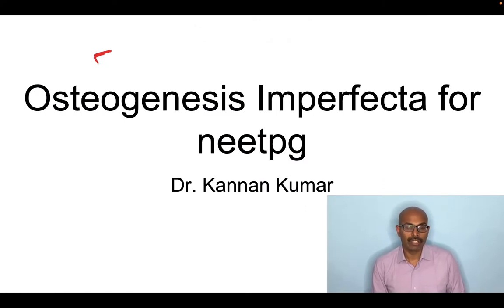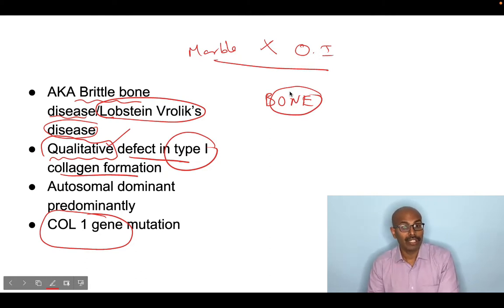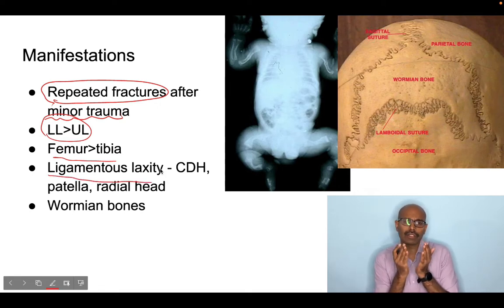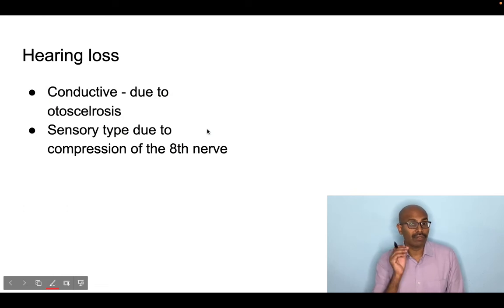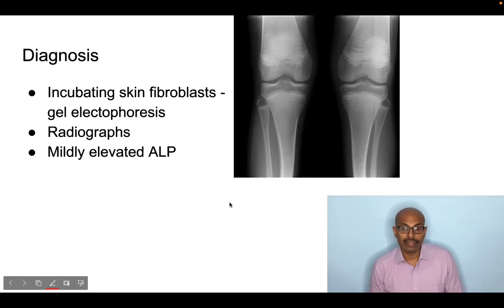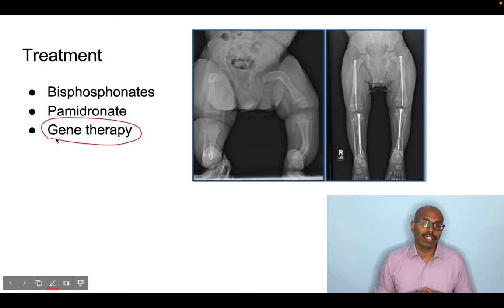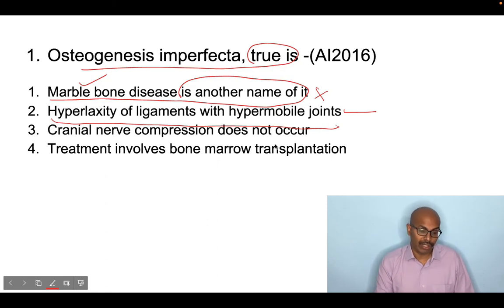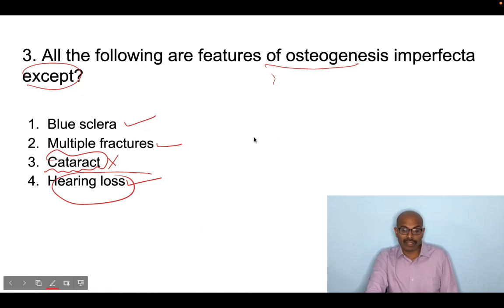Osteogenesis imperfecta for NEETPG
00:00 Start
00:32 Introduction
02:56 Clinical Manifestations
04:57 Eye manifestations
05:57 Hearing loss
06:29 Dental issues
07:07 Skin and muscle
07:48 Metabolic issues
07:59 Diagnosis
09:27 Management
11:01 MCQs

Plexus Ortho